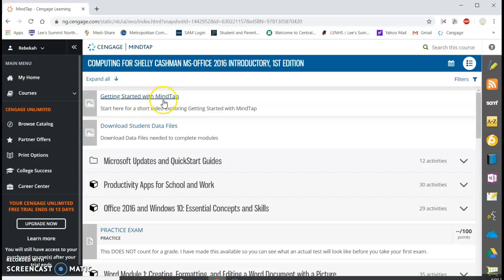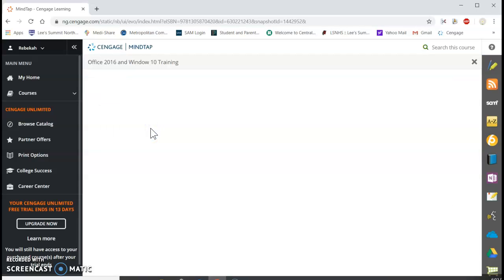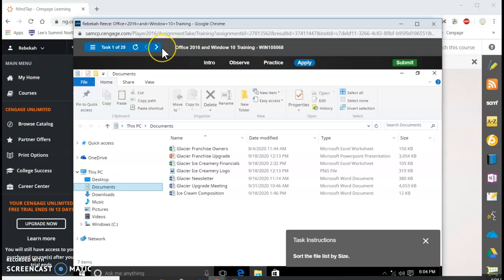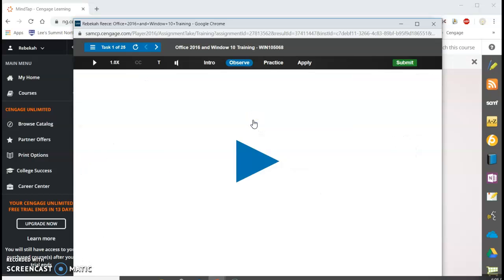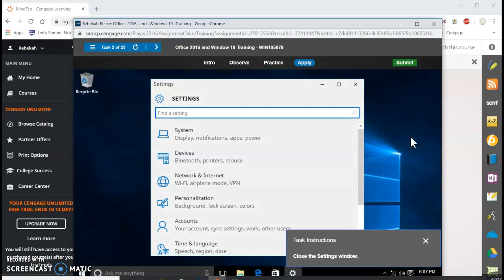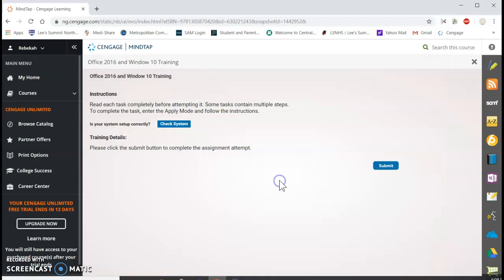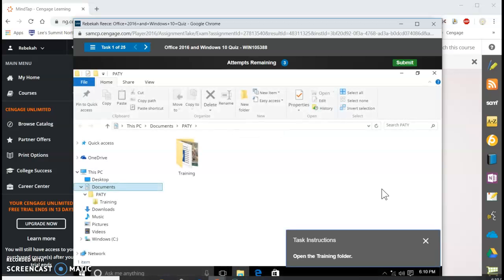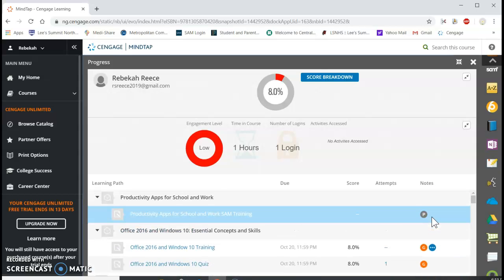How to complete Trainings & Quizzes